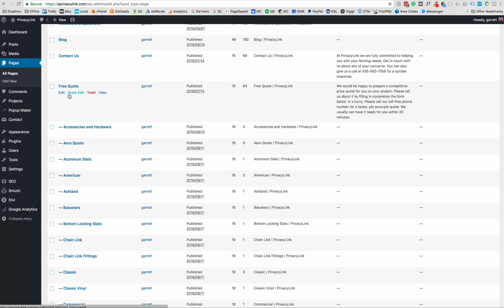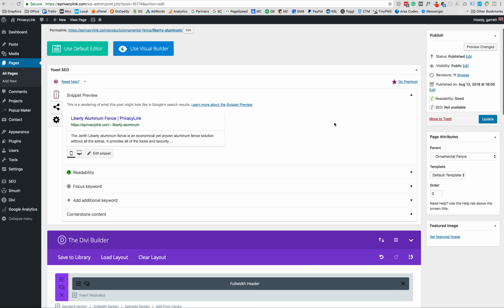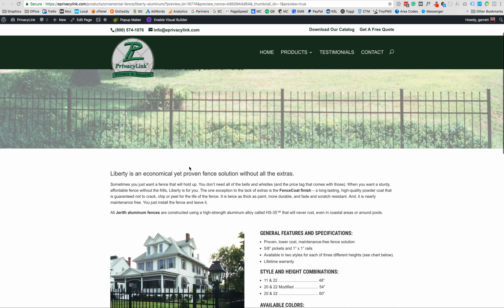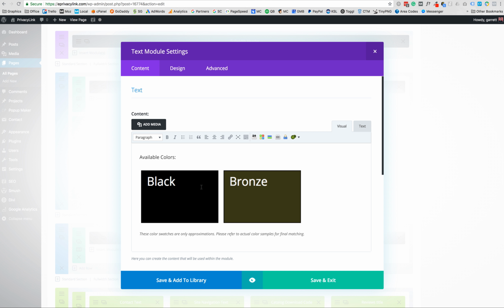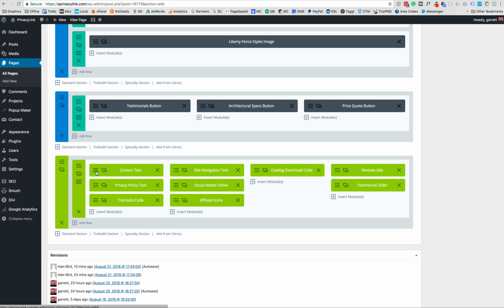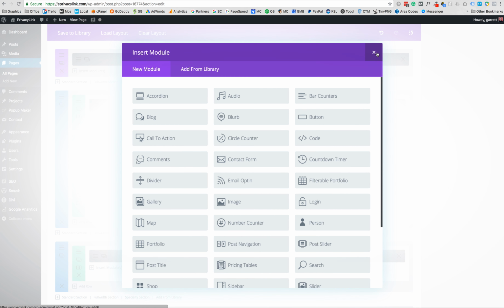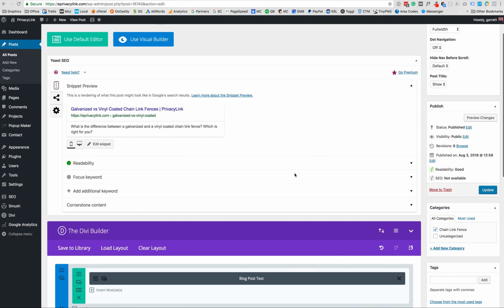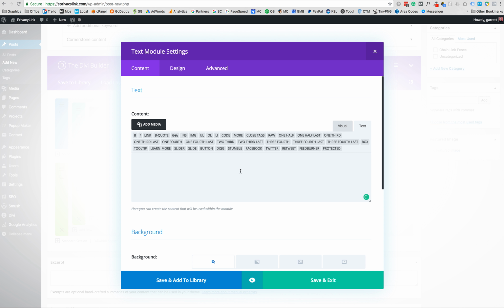How-To: PrivacyLink Website Edits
How to edit pages and blog posts on the PrivacyLink website using the Divi Builder.